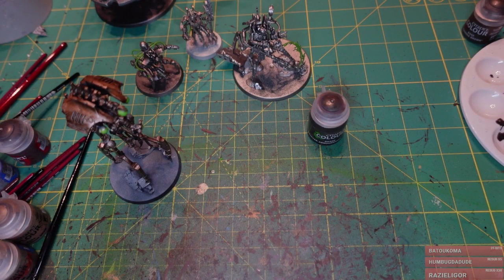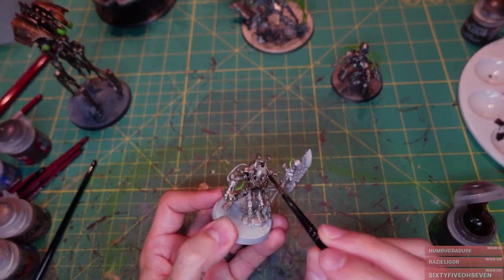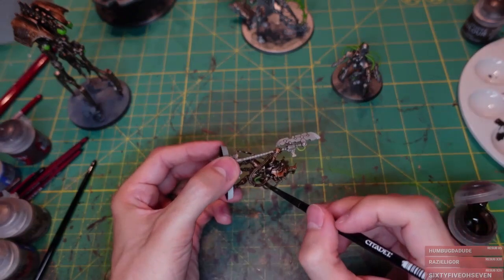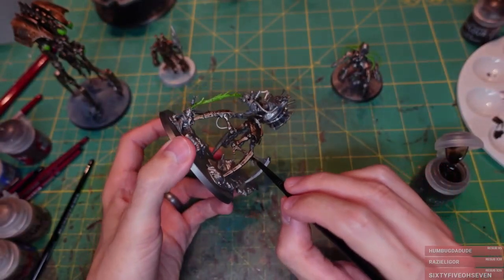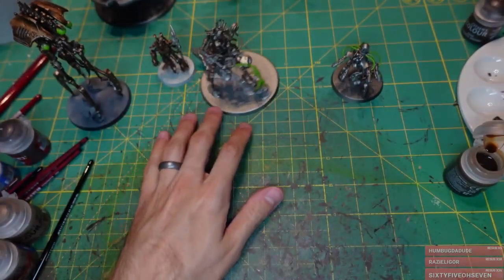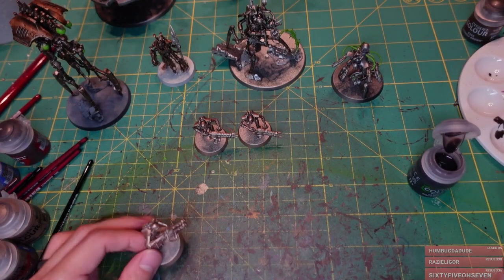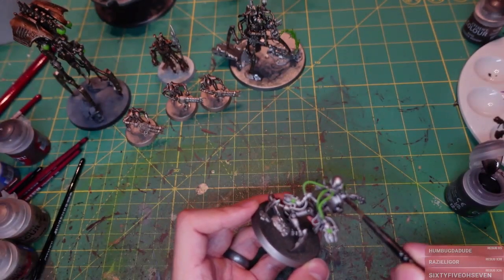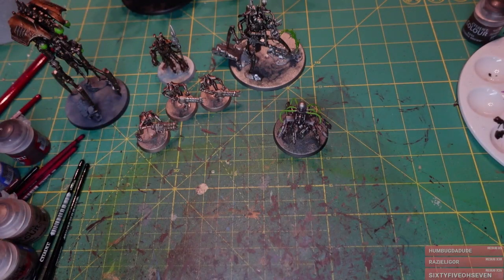Chill Sunday Night Warhammer Painting !pointless !zygor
Originally Streamed 7/9